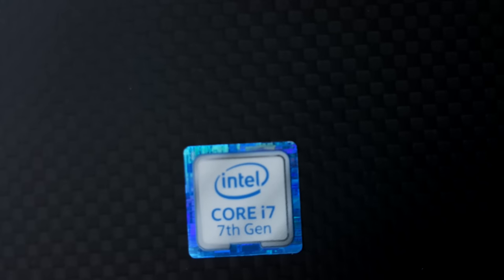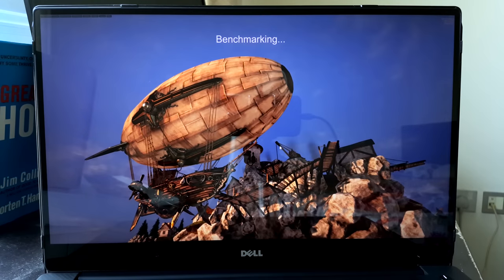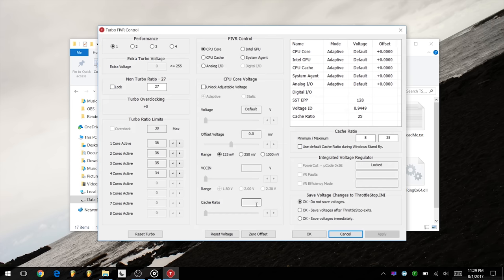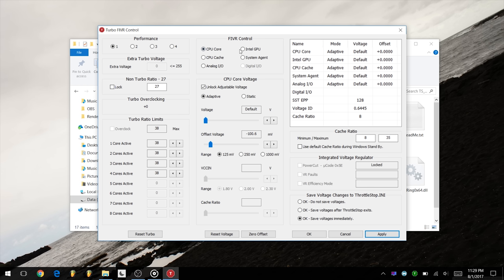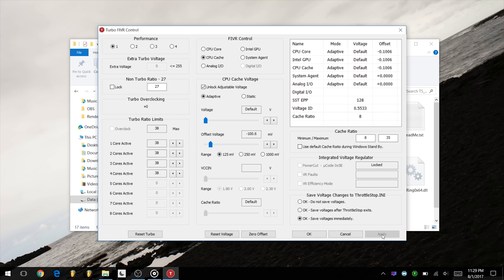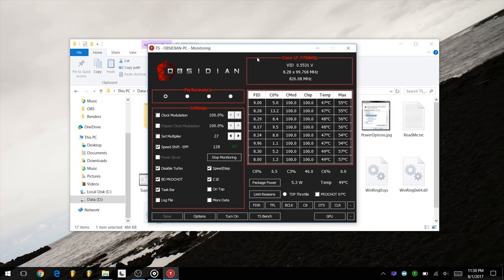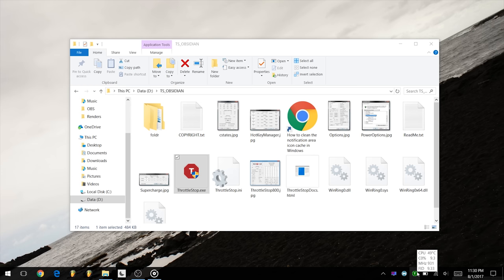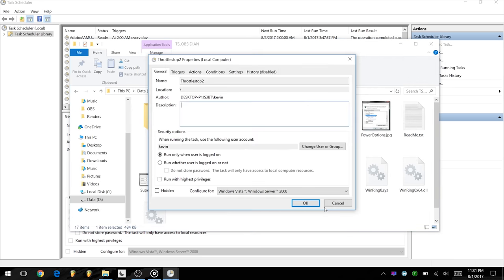How to UNDERVOLT your Laptop CPU! | Reduce HEAT & Increase Performance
Undervolting allows you to reduce heat output by your laptop, and also decrease throttling which results in increased performance. This results in not only a cooler laptop but also a quieter one.

This video will guide you on how to undervolt the CPU of your XPS 15 9560 (or for that matter, any Intel laptop), set Throttlestop to run on startup, and enable Intel Speedshift on 6th/+ gen CPUs where the manufacturer does not enable it (or you do not want to change the UEFI bit as possible on the XPS 15 9560).

Next video coming up: How to undervolt your NVIDIA GPU!

Shot on Galaxy S6